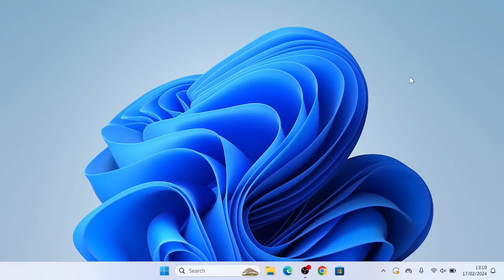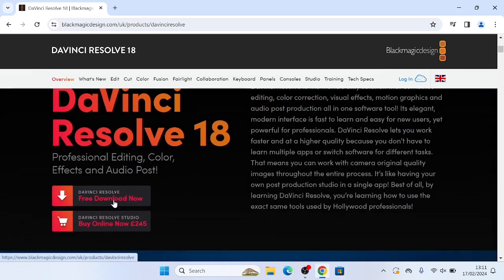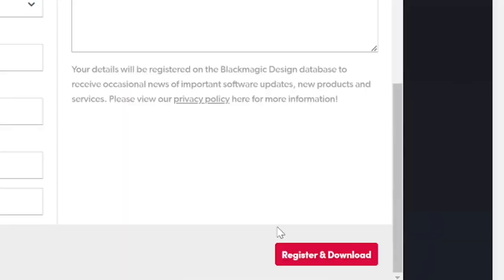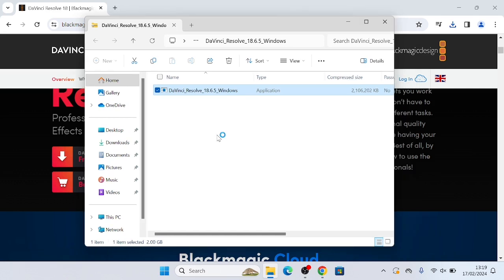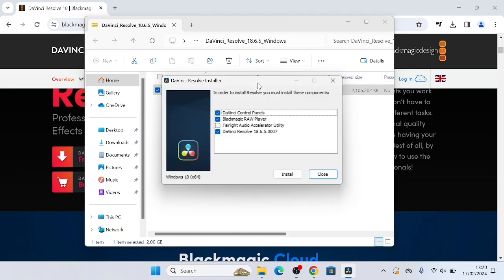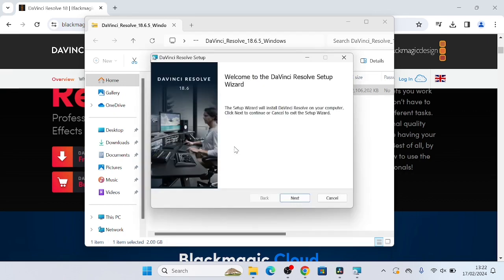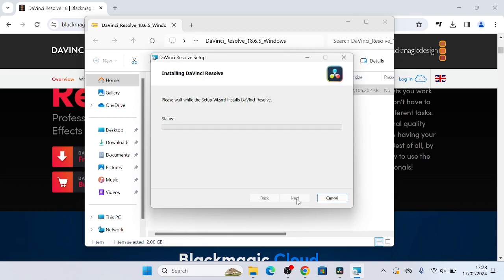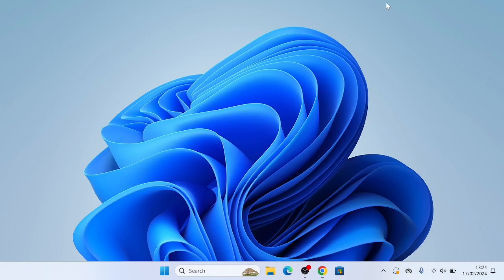How To Install DaVinci Resolve 18 - Windows 11 / 10 (2024)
👋 Welcome to How To Everything, the channel where you can learn how to do anything on your computer. 🖥️

👉 Whether you need help with installing programs, troubleshooting errors, optimizing performance, or enhancing security, we have got you covered. 🔧

👍 Our tutorials are easy to follow, step-by-step, and suitable for beginners and experts alike. 🙌